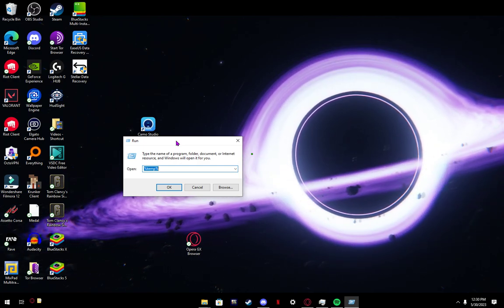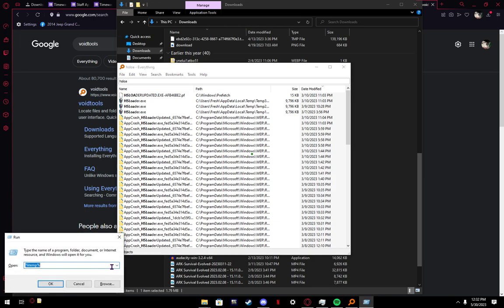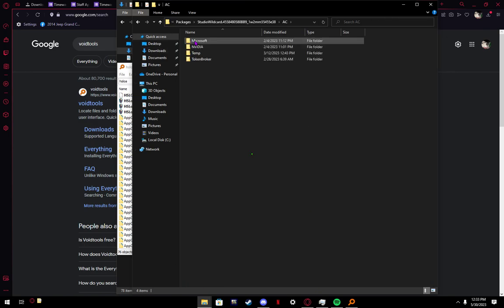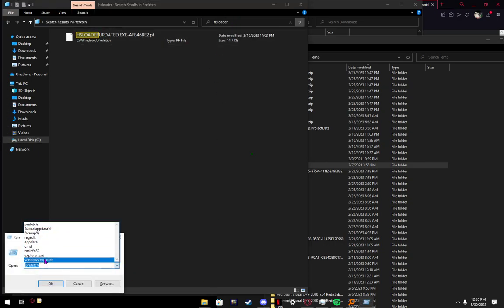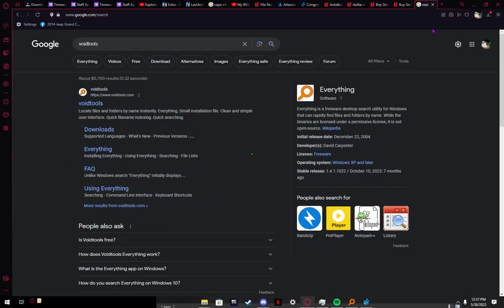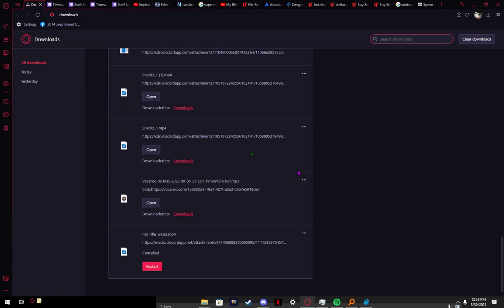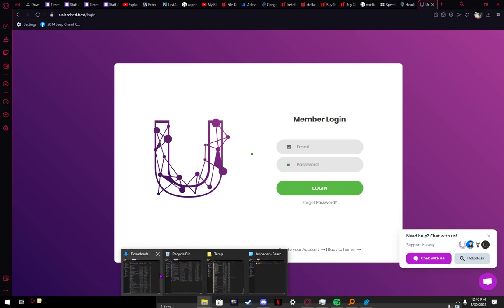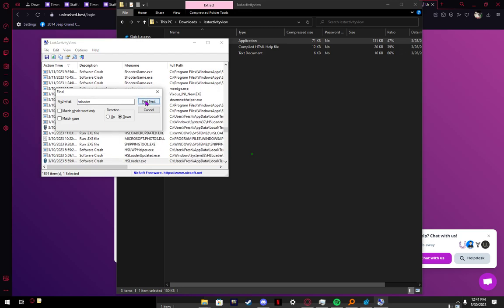How To File Check On ARK | Windows10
this shows a simple way to see if someone is cheating in under 10 minutes. passing this is no guarantee as to whether someone is cheating or not. another thing i forgot to add is to check someones clips / screenshots and see if they clip themselves cheating.